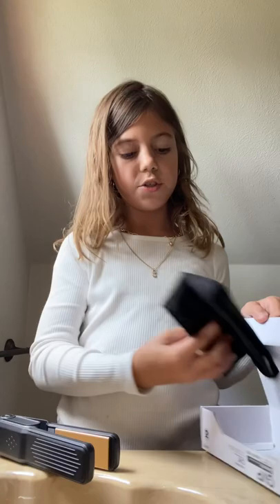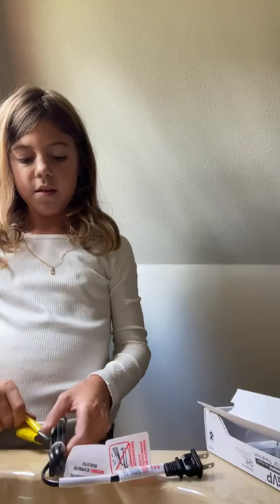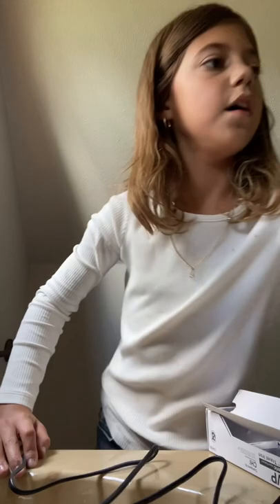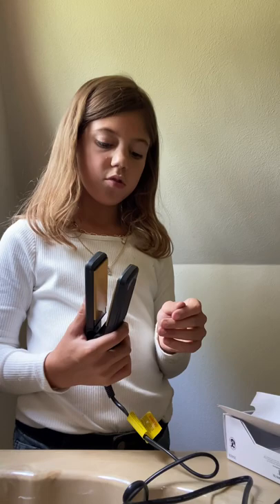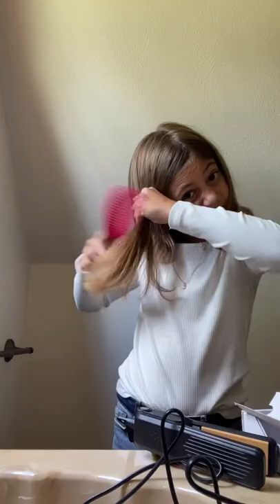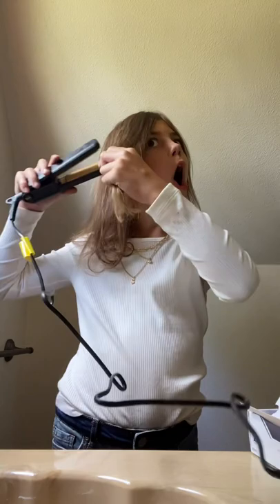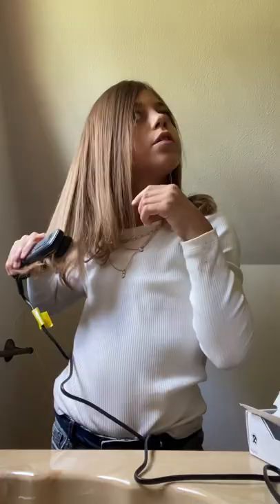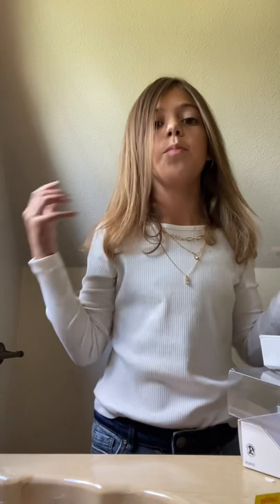Straightening my hair and update on Ollie!!!❤️😩💅😂🫶